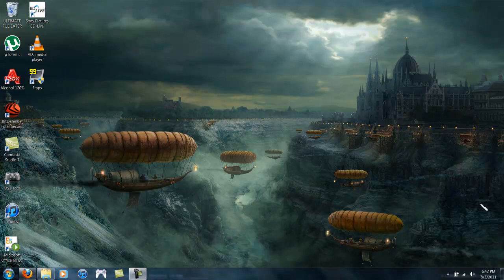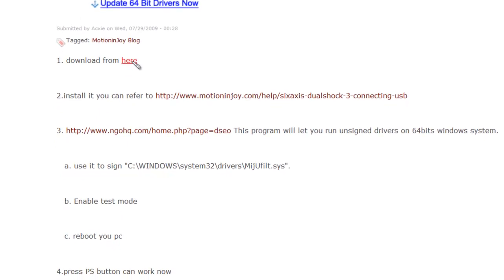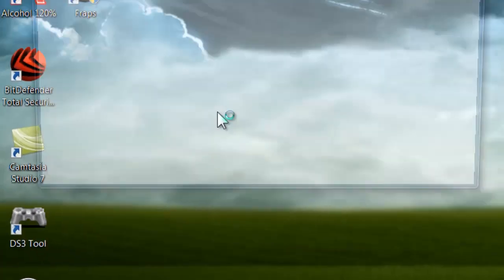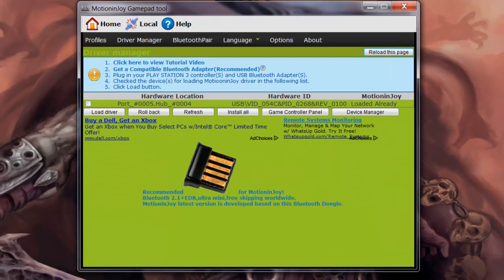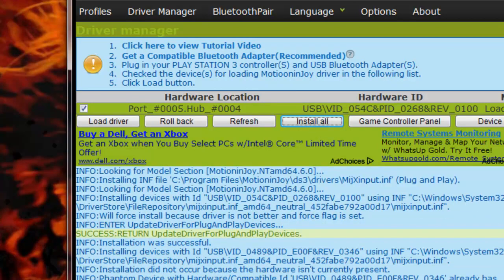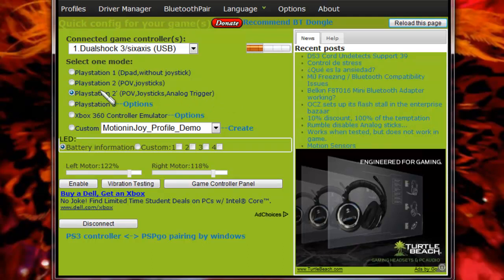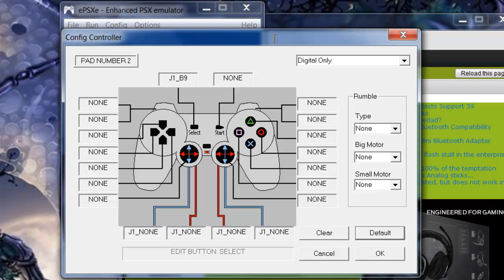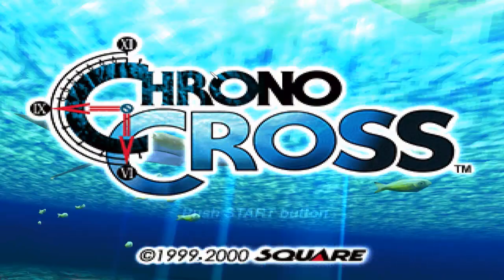How to set up epsxe gamepad as ps3 controller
Why didn't anyone tell me that I DIDN'T PUBLISH THIS YET? I've been sitting here wondering why no one was commenting...Pleh... Well it's here now!

Share, play, and FUCK THE SYSTEM!